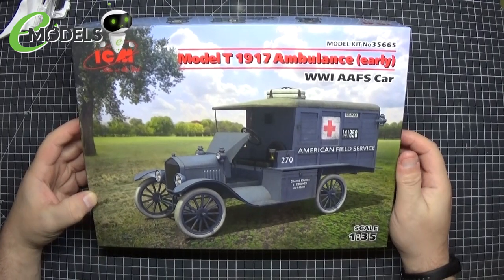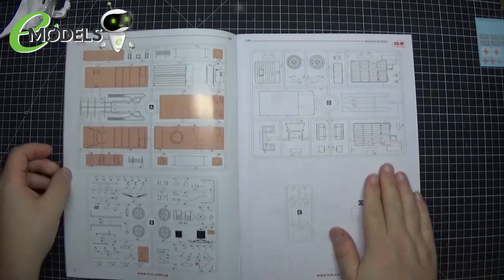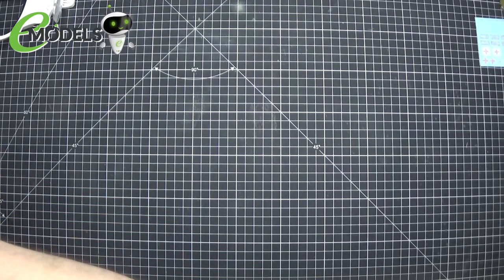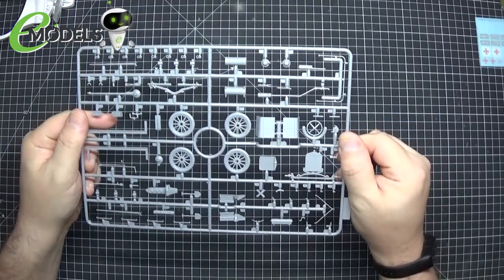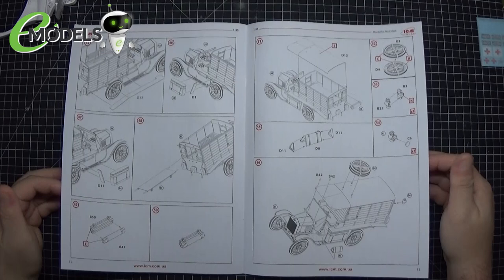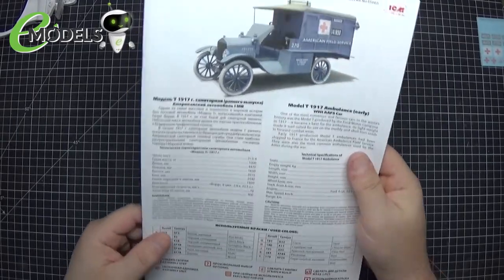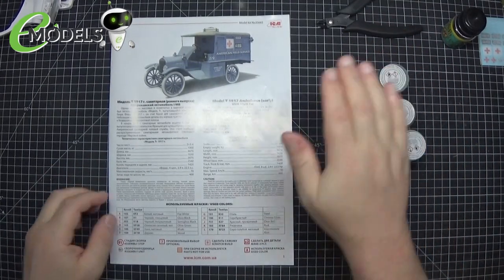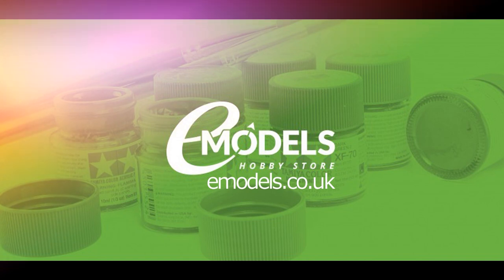ICM 1/35 Model T 1917 Ambulance (early) WWI AAFS Car Part 1: Unboxing and THE PLAN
Join eModels video team member Karl from Making Models as he builds the ICM 1/35 Model T 1917 Ambulance (early) WWI AAFS Car ( #35665 ). In this first episode he unboxes the kit and discusses his plan for the build.

If you would like to build this kit yourself, it is right here: